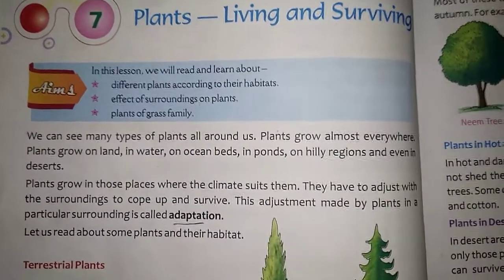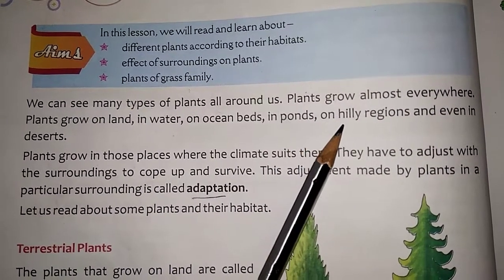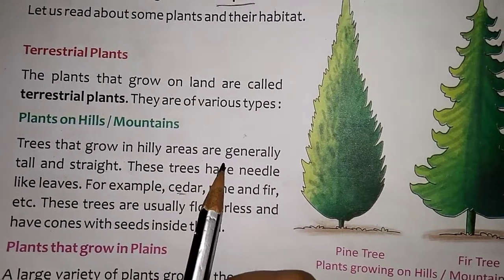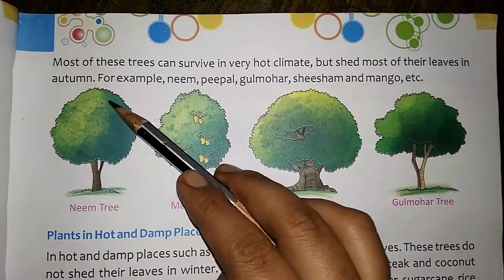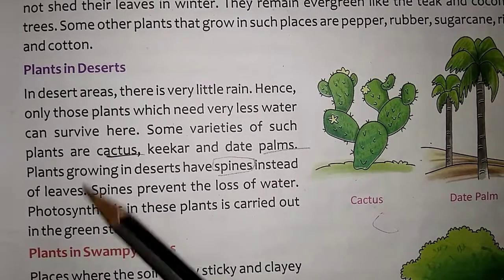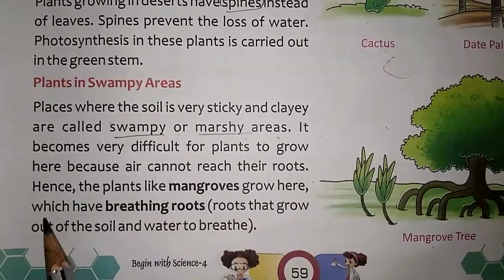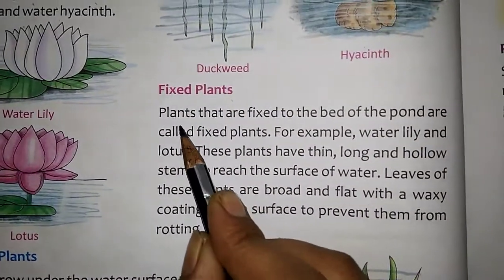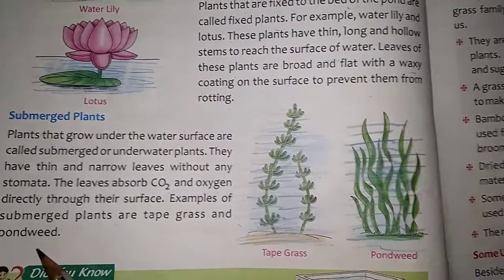Class IV science lesson no 7(plants-living and surviving)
(Part 1 )Reading